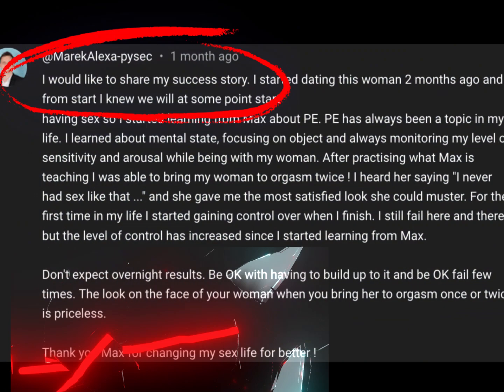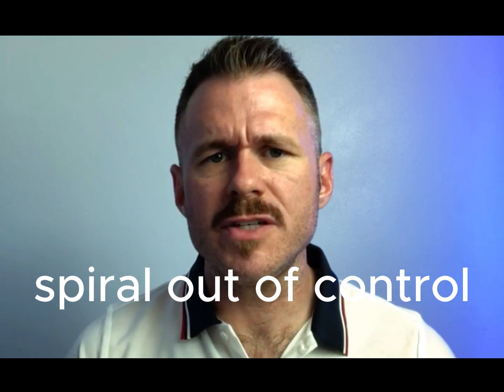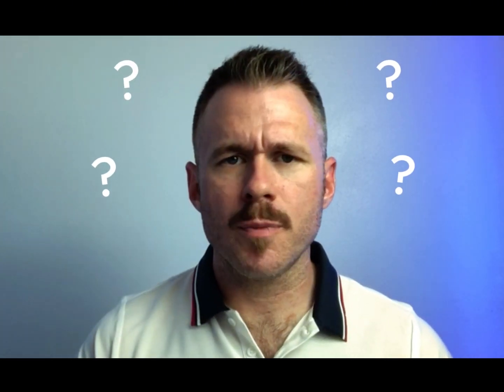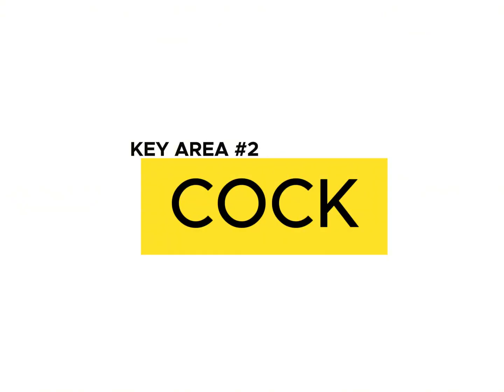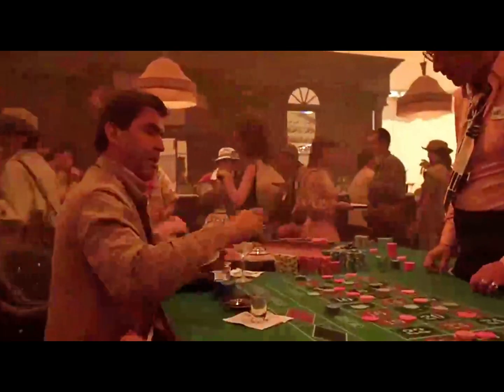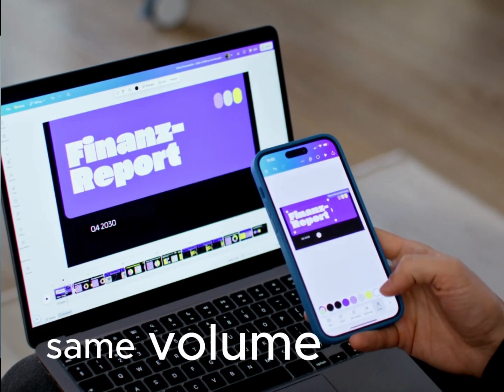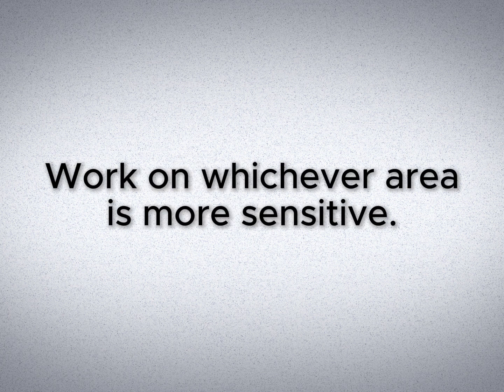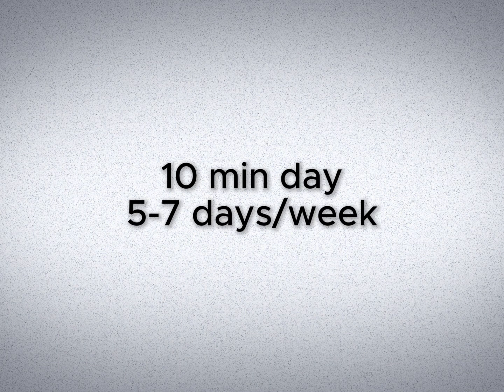How To Eliminate The #1 Premature Ejaculation Symptom In Men: The Hump